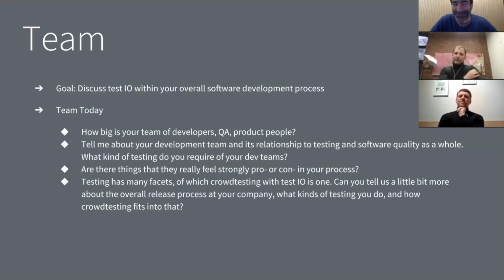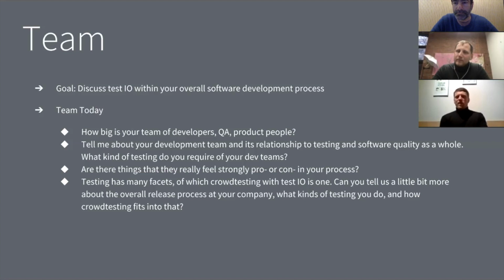Testing alongside Test IO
What is it like testing alongside TestIO?

Speakers (top down):
Phil Soffer - CEO, Test IO
Dmitry Panin - CTO, Touchcast
Matthias Pomm - QA Team Lead, Blacklane